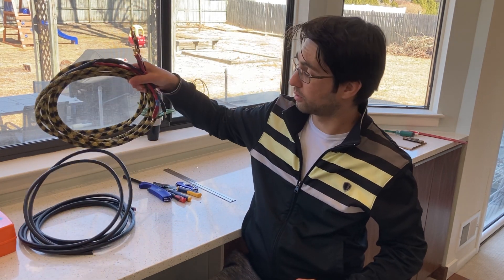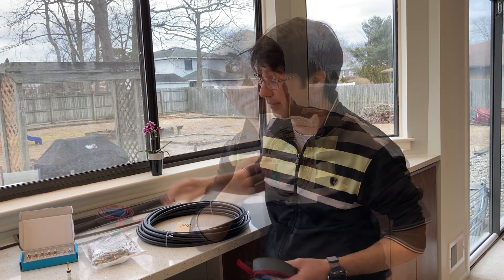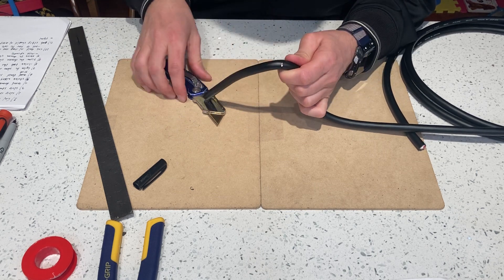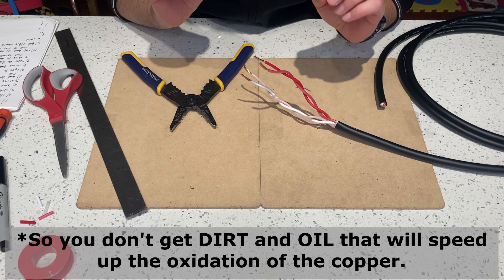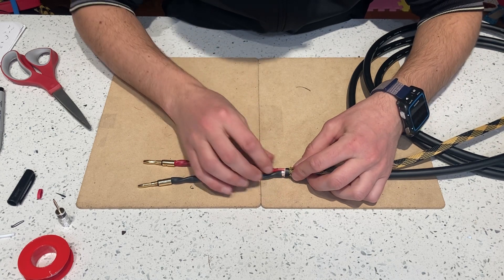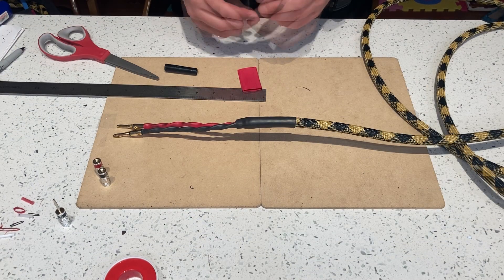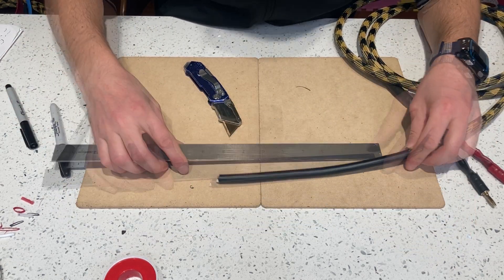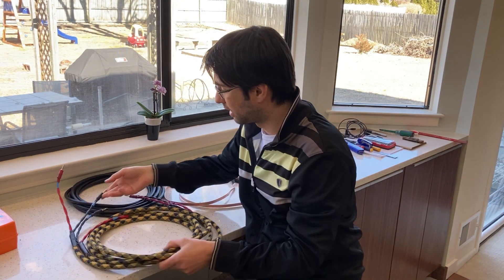DIY Speaker Cables - How to Build Your Own High Quality Speaker Wire (w/t Canare 4S11 Made in Japan)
How do you make speaker wire cables for around $60-$70 that can rival cables costing hundreds of dollars? Watch my video and read on bellow 👇👇👇 of course! 😎😁

Quick DIY Audio Project 🔨🔊

10ft Pair of DIY Speaker Cable build using Star Quad Canare 4S11 Oxygen Free Copper Made In Japan Speaker Wire with Banana Plugs.

I shall call it the Krait Speaker Cable!
(Krait is a type of snake🐍 😜)

Specs: 10ft long, Brass Banana Plugs w/t 2 set screws, 6in Speaker End Leads, 8in Amplifier End leads, Braided Shield, Shrink Tubed Banana Plugs Casings to prevent shorts.

I explain the detail of each step on how to build your own speaker cable, from a raw spool of wire...

In this video I explain:
- How to strip outer cable shielding without damaging the wires
- How to strip cable wire
- How to shrink tube using a lighter
- How to terminate using banana plugs
- How to cut braided cable shield to a perfect size

The Cable Wire:
Star Quad Canare 4S11 Made In Japan Speaker Wire Cable

🛒 Krait Parts list or Bill of Materials (BOM)
($65.94 excluding shipping at time of posting)

1) 1. Monoprice Affinity Series 24k Gold Speaker Banana Plug, Black/Red.
(no longer recommend but you can choose for yourself
Sewell Silverback Banana Plugs
3) Adhesive Shrink Tube 3:1 3/4 Inch (19mm) 3:1 Heat Shrink Tubing 4 Ft Black
4) Adhesive Shrink Tube 3:1 3/8" (9.5mm) Black & Red 4Ft
5) 30ft PET Expandable Sleeving Flexo Wire Cable Sleeve (2/5")
6) Oatey 0.6-in x 43-ft Plumber's Tape

🛒 Check out the $56.68 Krait (Economy Version) BOM on my blog.

🔨The Tools you need to make your own Speaker Cable:
✔ Sharp Utility Knife
✔ Wire Strippers
✔ Lighter or Heat Gun (preferably)
✔ Small Flathead Screw Driver (optional)
✔ Ruler
✔ Marker or a Pen to mark your cable cuts

You can save like $9 but depending on shipping, it might be a $20-$25 difference! See which works best for you!

Let me know how your builds turn out! 😁